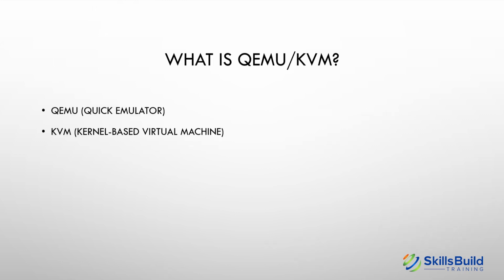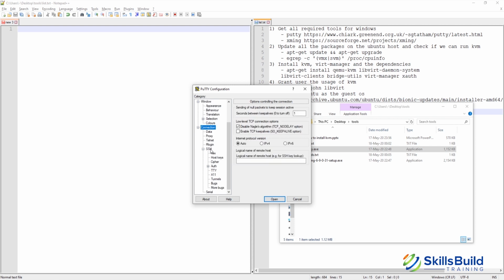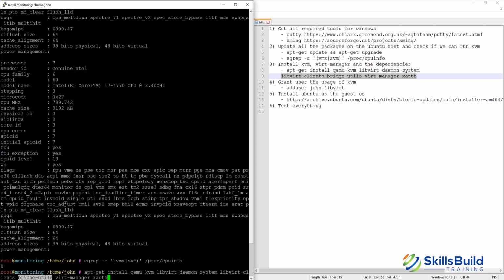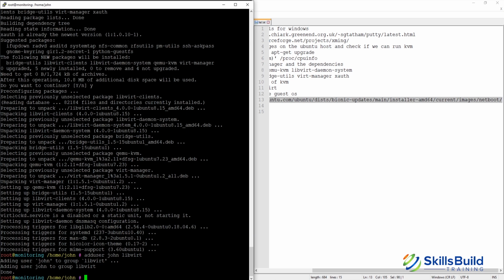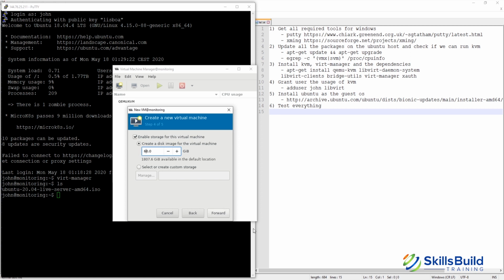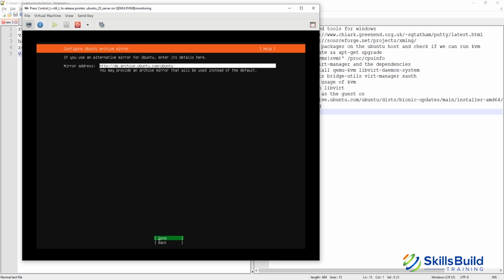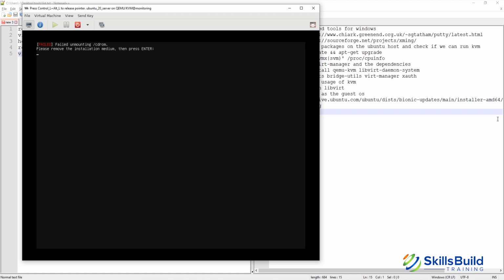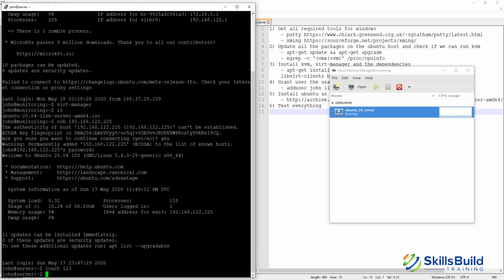Install KVM, QEMU, & Virt-Manager to Create an Ubuntu Server Virtual Machine Tutorial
Learn how to install KVM, QEMU, & Virt-Manager to create an Ubuntu Server virtual machine.

Yevgen will go over the following in the video:

2) Update all the packages on the Ubuntu host and check if we can run KVM
 - apt-get update & apt-get upgrade
 - egrep -c '(vmx|svm)' /proc/cpuinfo
3) Install KVM, Virt-Manager and the dependencies
 - apt-get install qemu-kvm libvirt-daemon-system
 libvirt-clients bridge-utils virt-manager xauth
4) Grant user the usage of kvm
 - adduser john libvirt
5) Install Ubuntu Server 20.04 as the guest OS
6) Test everything

Career Resources